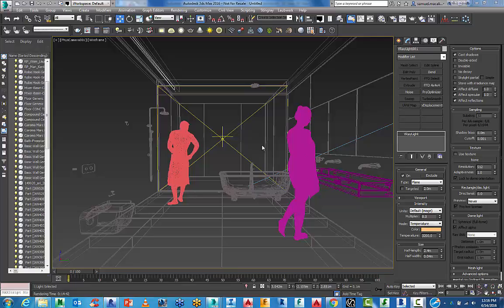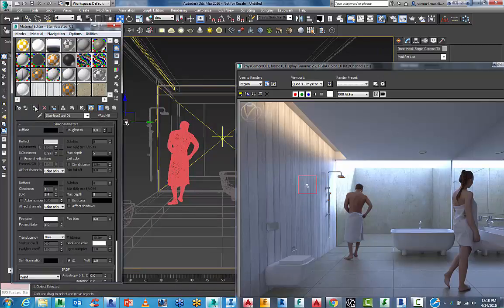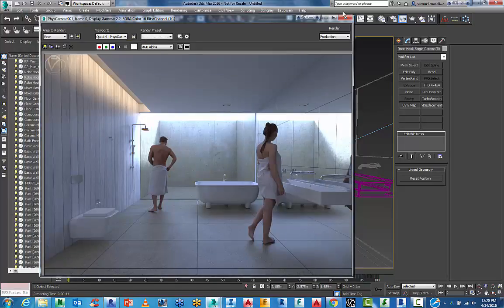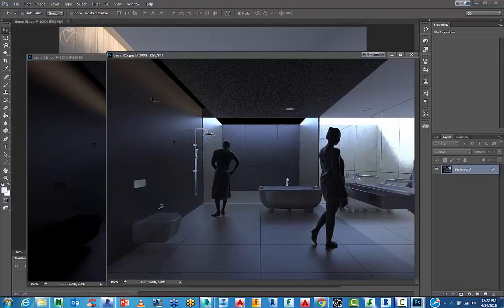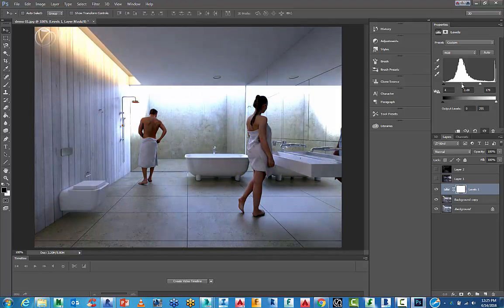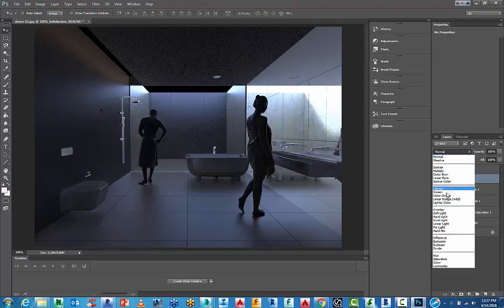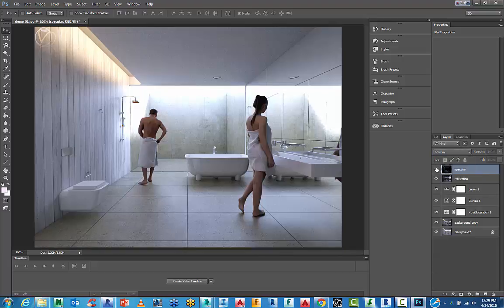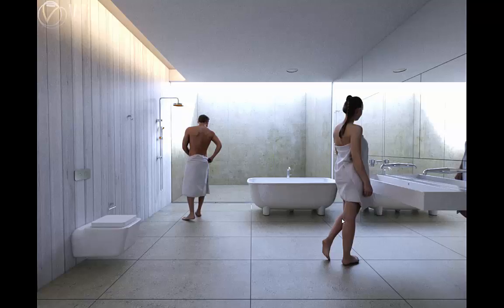how to render out render passes and set up in photoshop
In this video Autodesk's senior technical BIM specialist Samuel Macalister will show you how to create render passes in 3ds Max and overlay them in Adobe Photoshop.